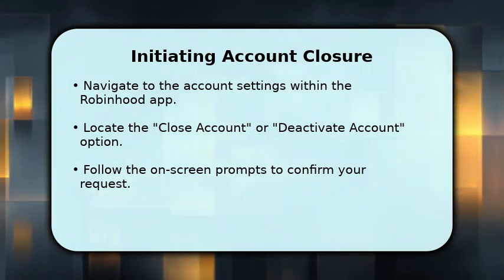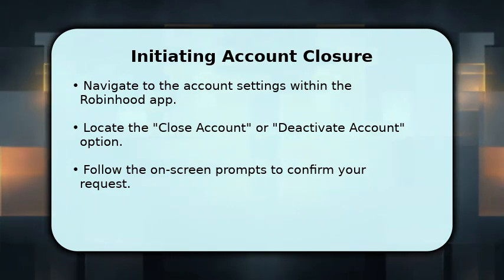How To Close Your Robinhood Account (Only Way)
Are you looking to close your Robinhood account? In this video, we'll show you the only way to permanently delete your account. We'll walk you through the step-by-step process of canceling your subscription and deleting your account from the Robinhood app or website. This is a straightforward guide that will help you avoid any potential issues with your account.